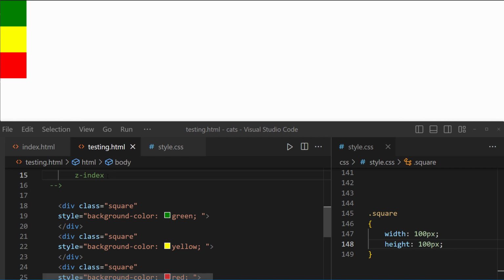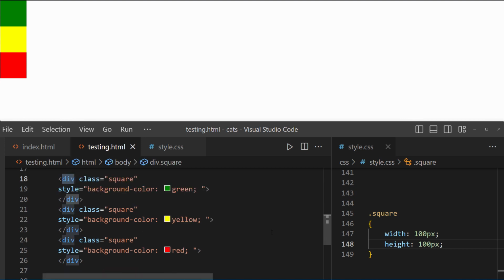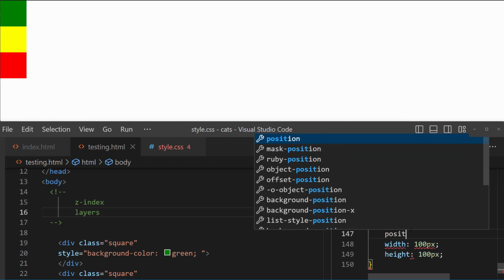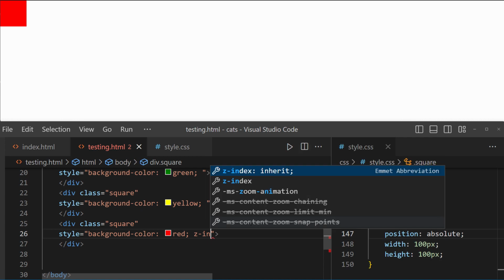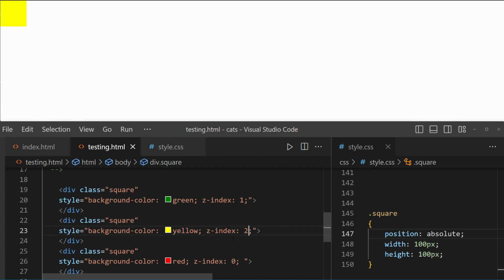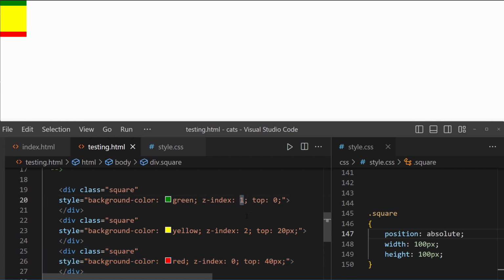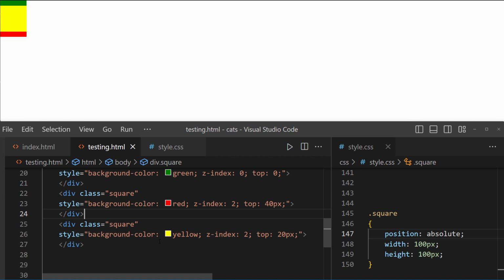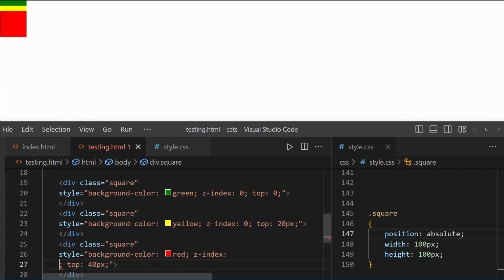How to change the order of overlapping elements using z-index?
Welcome to our latest video tutorial, where we're going to have some fun with web design! In this episode, we're going to show you How to change the order of overlapping elements using z-index. It's a simple trick, but it can make a big difference in the appearance and functionality of your website.

By the end of this tutorial, you'll know exactly how to use z-index to move elements up and down the page, giving your website that extra "wow" factor. So, if you're ready to take your web design skills to the next level, then this video is for you!